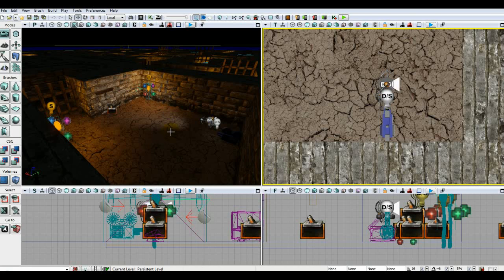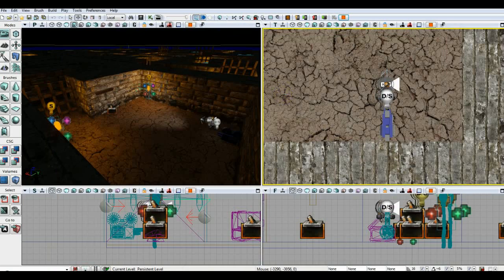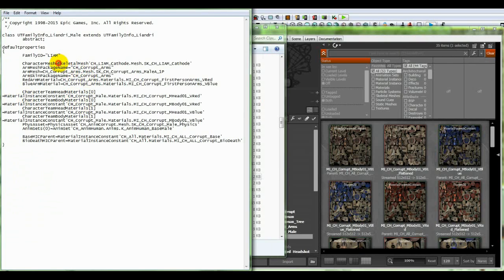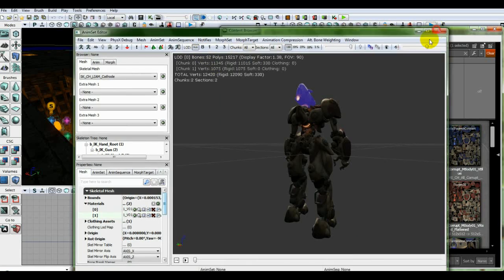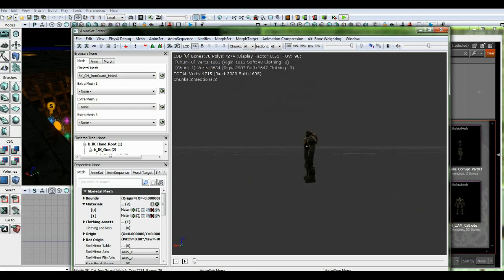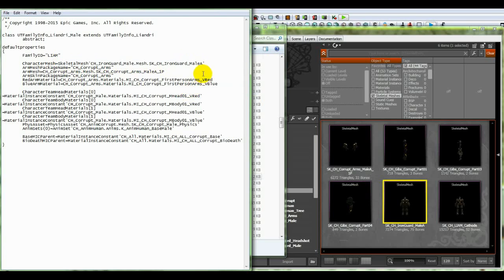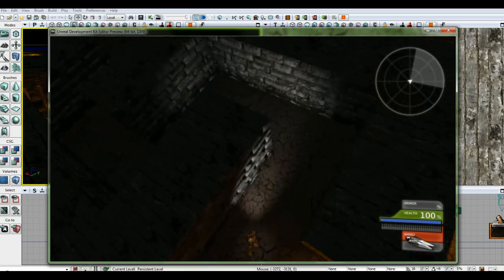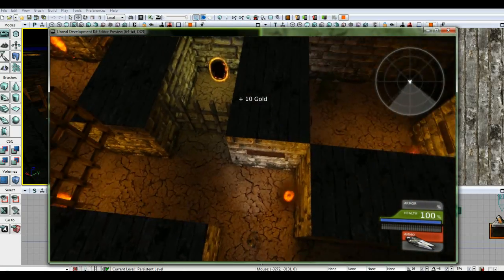Let's Build "Treasures of the Dead" (UDK) - Part 8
In this episode we take a look at some of the basic scripting, and how to replace the DEFAULT Playable Character with any model that has a UDK skeleton attached. (This is not building a Custom Character Class)